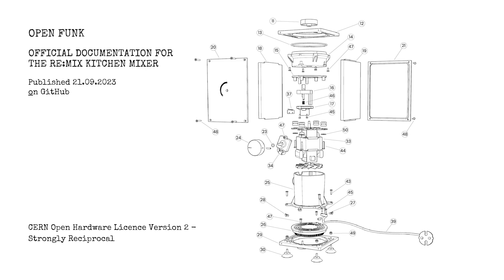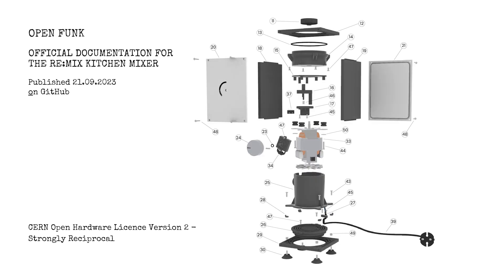Intellectual Property and Open Innovation: Inside CERN’s Open Hardware License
At CERN, the European Organization for Nuclear Research, a special license enables engineers and developers to transfer and share hardware designs with innovators globally.

Developed by engineers and legal advisers, the “Open Hardware License” (OHL) establishes a clear framework that supports open, collaborative hardware development while offering legal certainty to the electronics community.

In this video, Myriam Ayass, Legal Advisor, CERN, and Javier Serrano, Physicist and Electronics Engineer, CERN, explain how the OHL works and why it matters for researchers, innovators and developers worldwide.